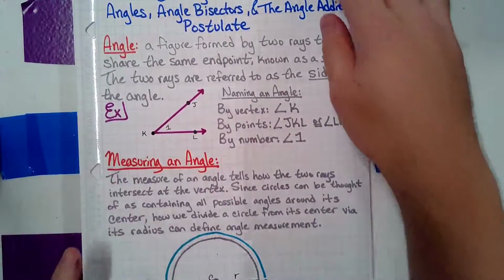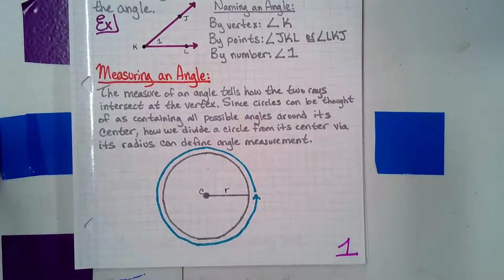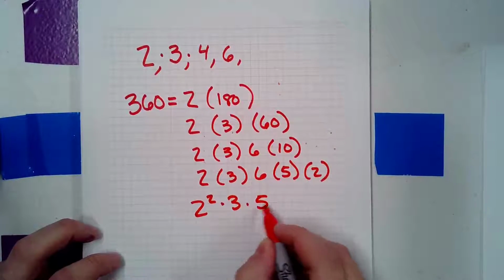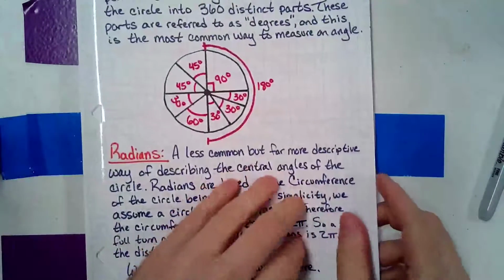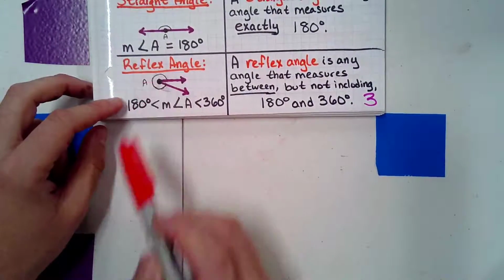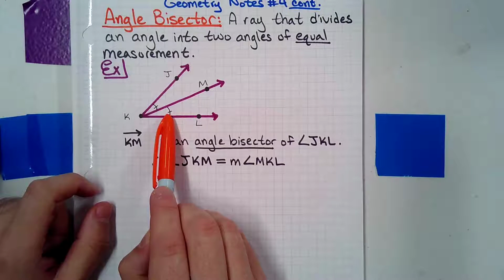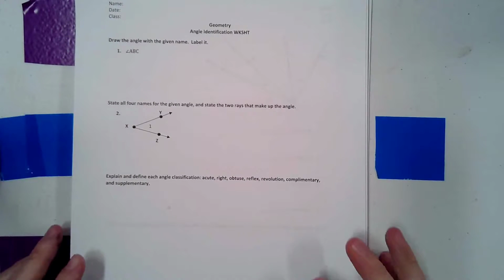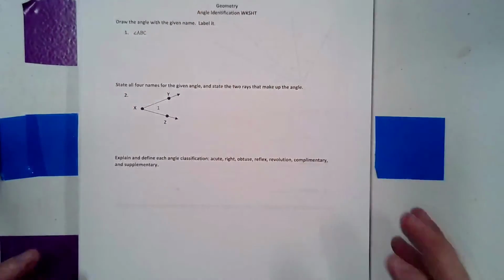Geometry Notes 9/9/19 #4 (5?): Angles, Angle Bisectors, and the Angle Addition Postulate